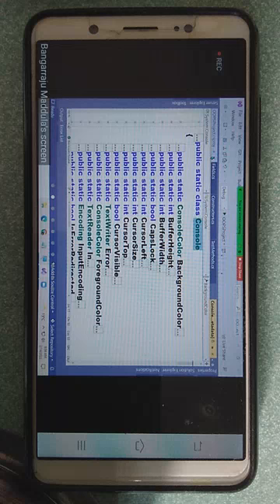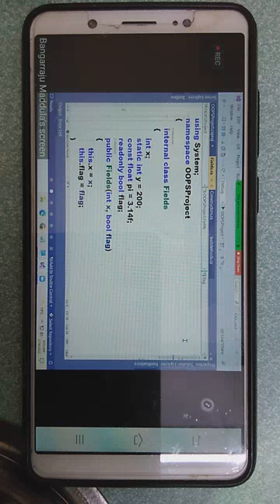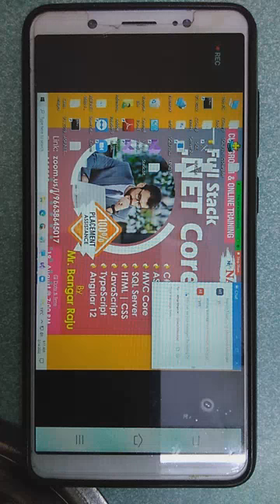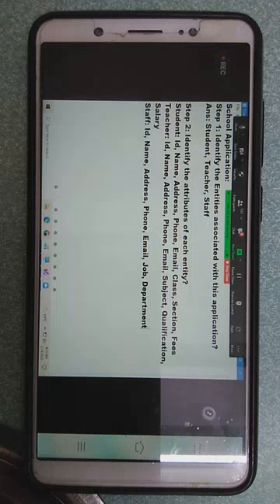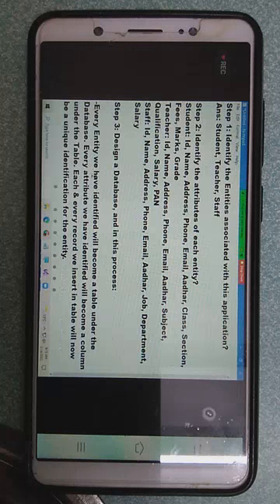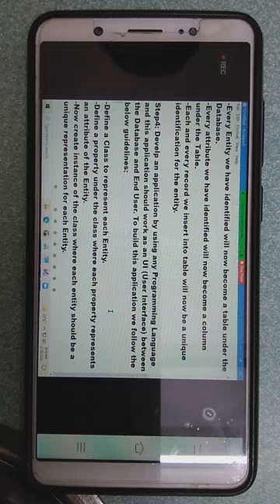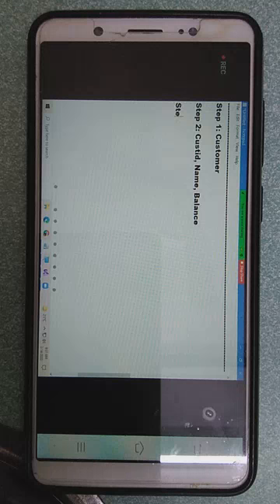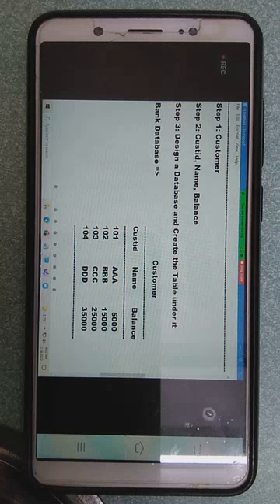14 February 2022